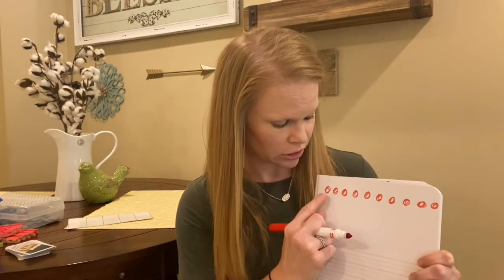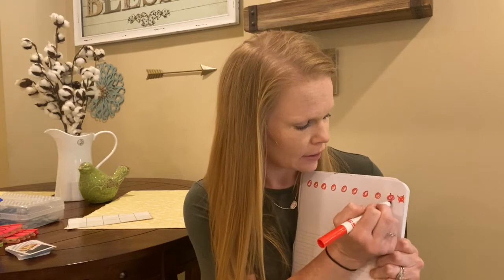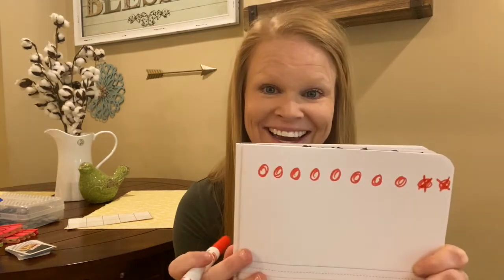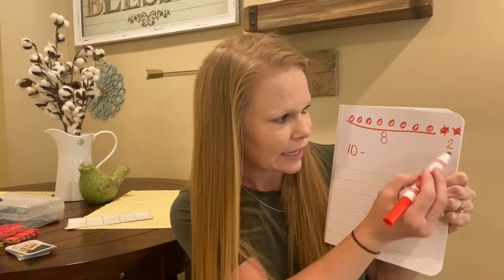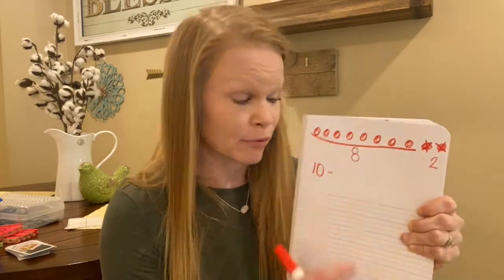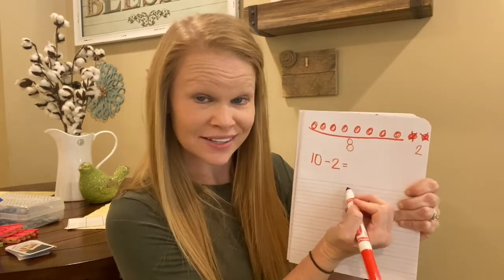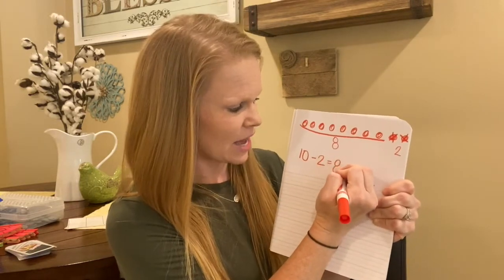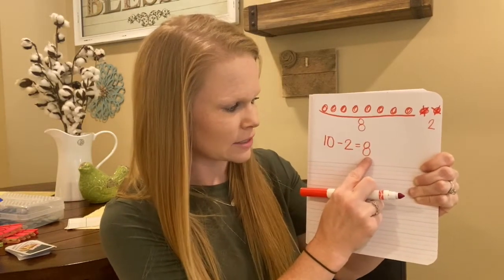Math with Mrs. Gilbert Week 4 Day 2